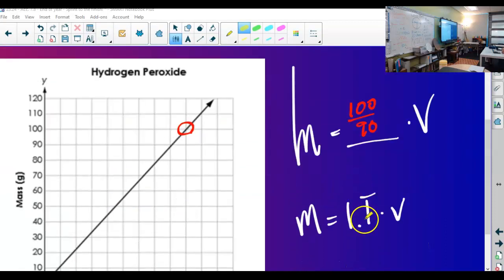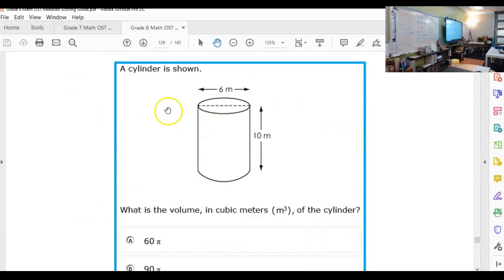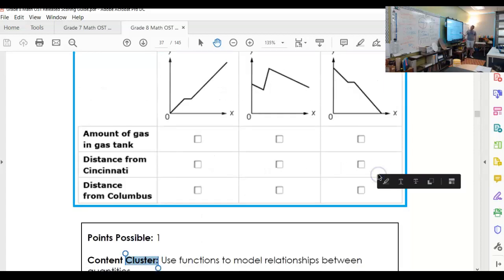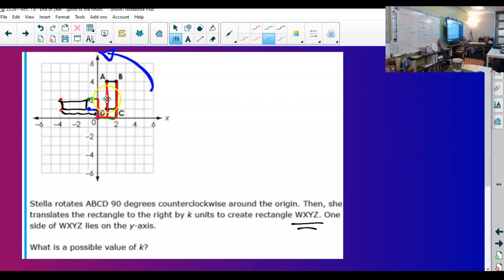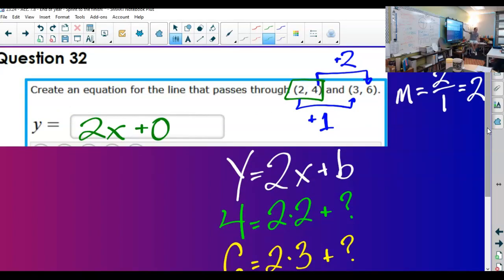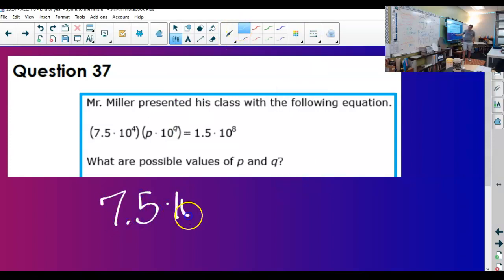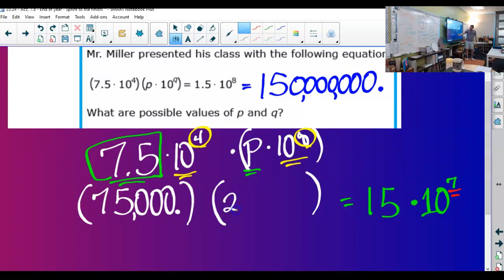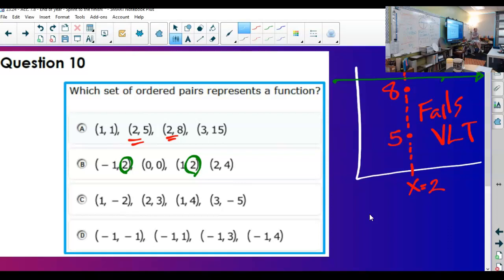4.19.24 - Acc. 7/8 Review for the OST